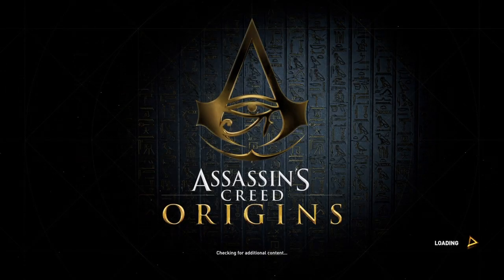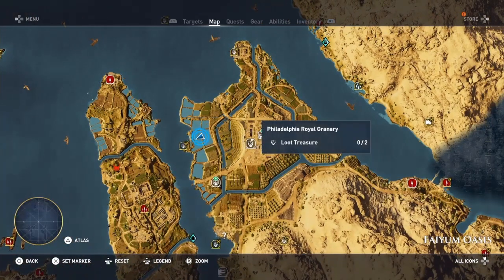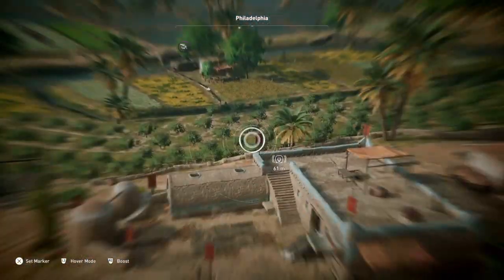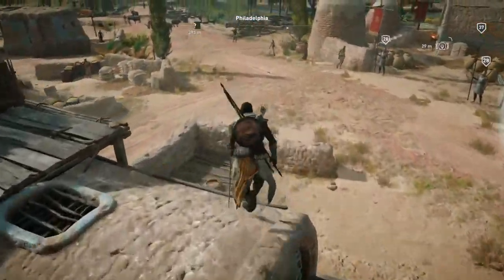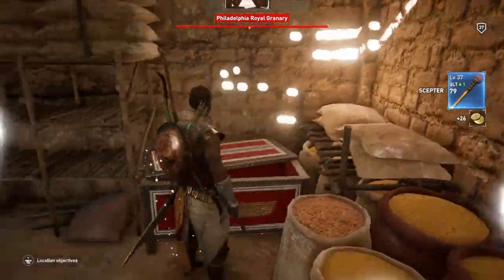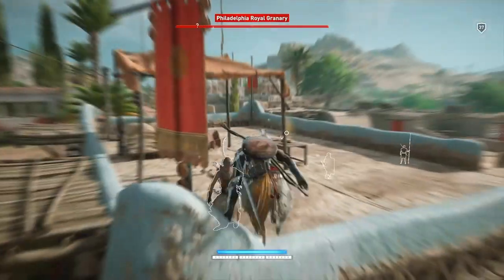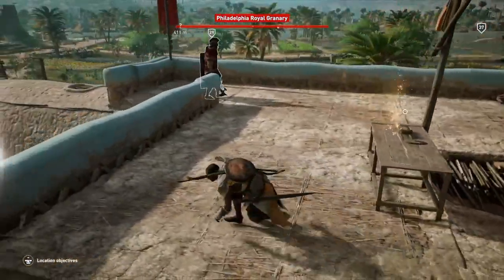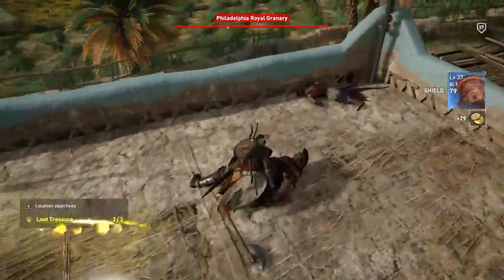Assassin's Creed Origins 100% Walkthrough Philadelphia Royal Granary Faiyum Oasis